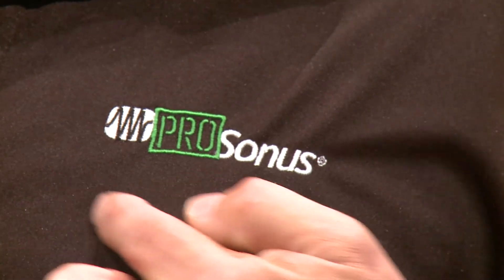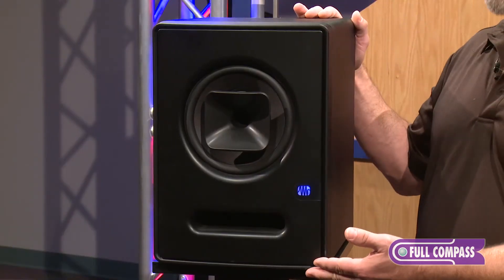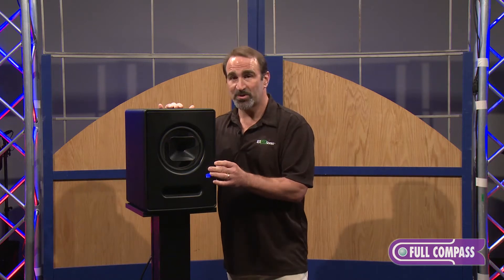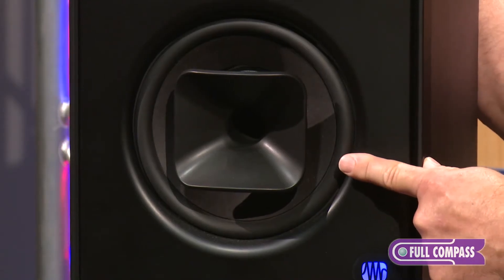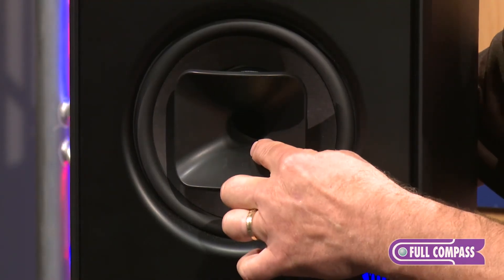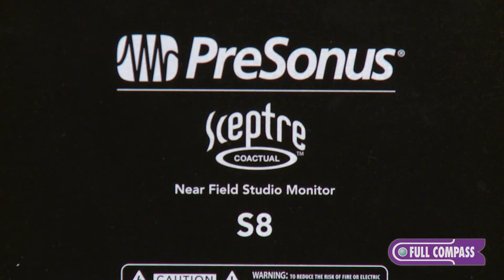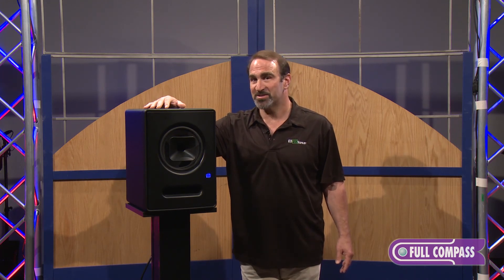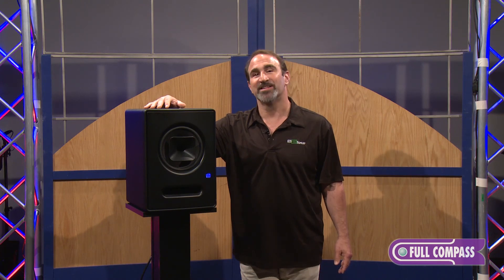PreSonus Sceptre Active Studio Monitors Overview | Full Compass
PreSonus Sceptre CoActual™ series studio reference monitors feature an advanced coaxial design that works integrally with a 32-bit, 96 kHz, dual-core processor that uses Fulcrum Acoustic's TQ™ Temporal Equalization technology.  Spectre CoActual monitors deliver clarity and coherence that has previously only been available in ultra-high-end systems. Yet they are an affordable investment for project-studio owners—a first for DSP-controlled, TQ-based systems.

Sceptre monitors include controls that enable full integration into any studio environment.  A four-position Acoustic Space switch controls a second-order shelving filter center at 100 Hz, with four attenuation settings (no attenuation, -1.5 dB, -3 dB, and -6 dB) so that you can account for the bass response relative to room dimensions and speaker placement.  A High Pass switch sets the second-order slope, 12 dB/octave filter’s low-frequency cutoff to linear, 60 Hz, 80 Hz, or 100 Hz.  A High-Frequency Driver Adjust switch adjusts the tweeter's overall level to linear (0 dB), +1 dB, -1.5 dB, or -4 dB.  The Sensitivity control ranges from +4 dBu to -10 dBV.

The systems are biamplified: Each transducer is powered by a 90W RMS, Class D power amp with an internal heat sink.  All Sceptre-series monitors have a balanced XLR and 1/4" TRS line-level inputs with A-taper level control.

All Sceptre-series monitors offer RF shielding, current-output limiting, and over-temperature protection and have internal power supplies with IEC connectors and power switches with on/off LEDs.  An amplifier "soft start" feature eliminates popping on power-up.